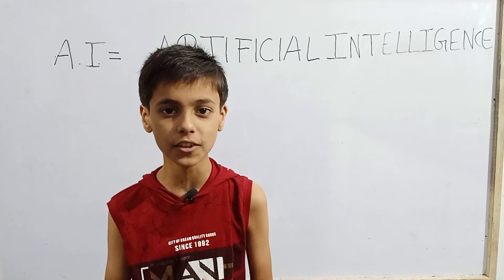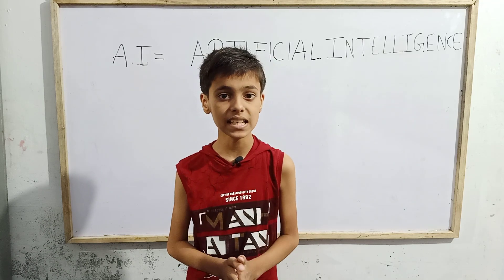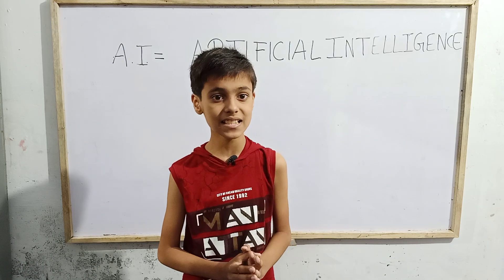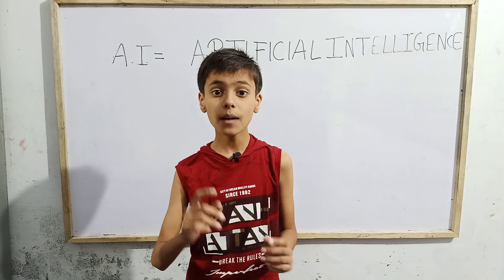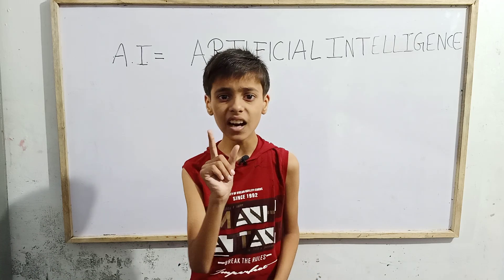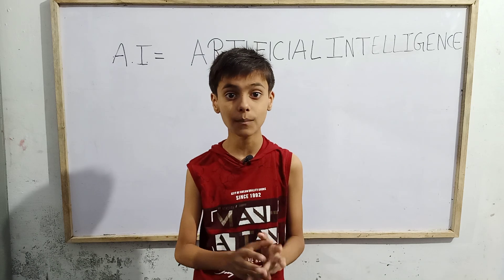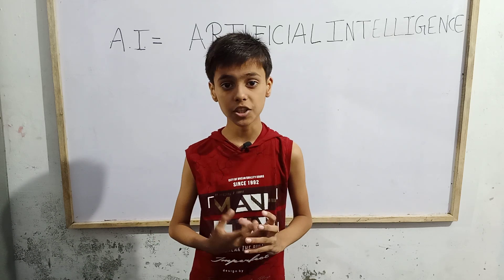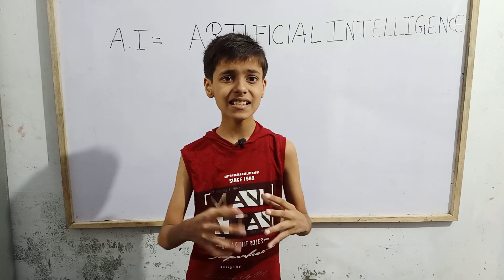Artificial Intelligence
Hello students today you are going to study Artificial Intelligence with Sarim Khan a ten year old village boy.